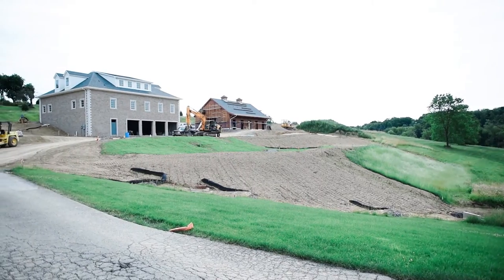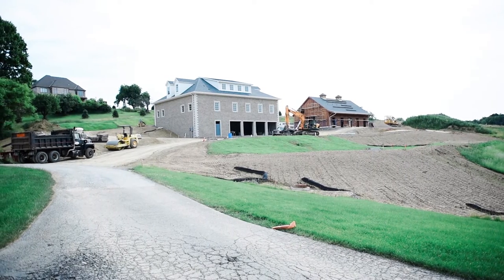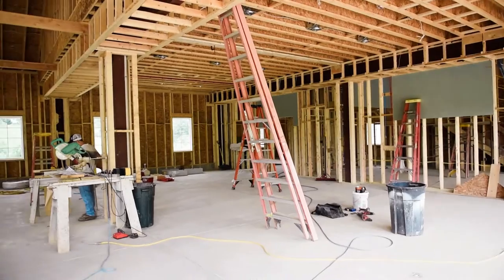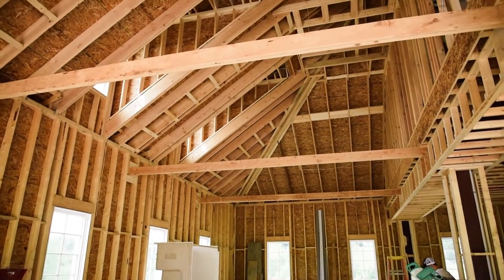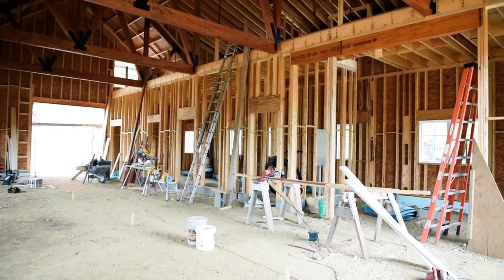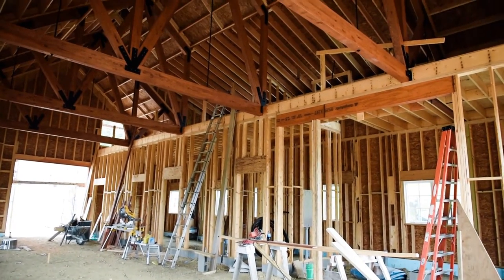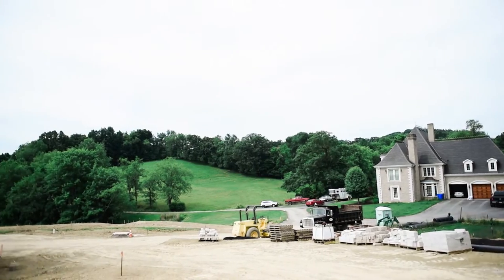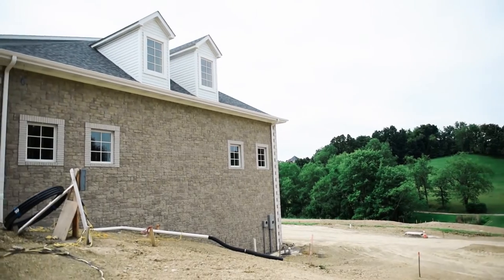Project Update: Private Residence Carriage House & Barn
Updates from June 22, 2016.  Project is set to complete in Fall 2016.